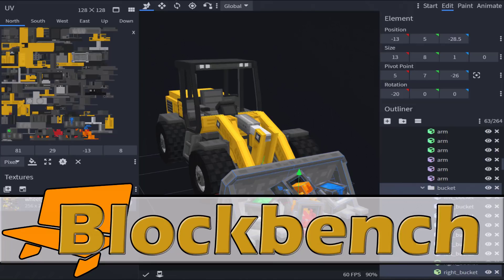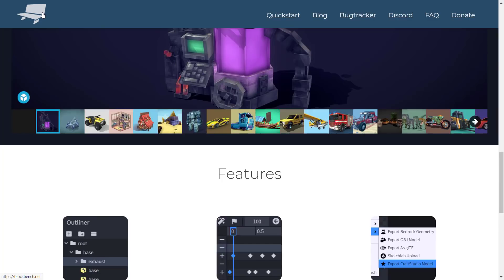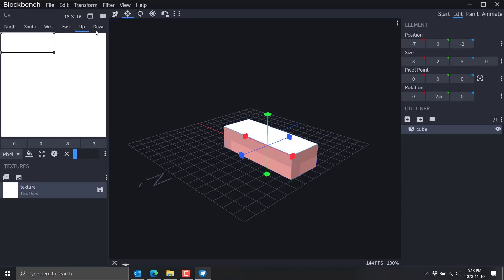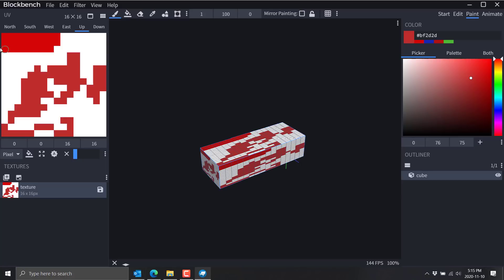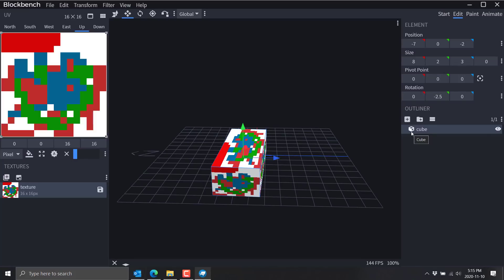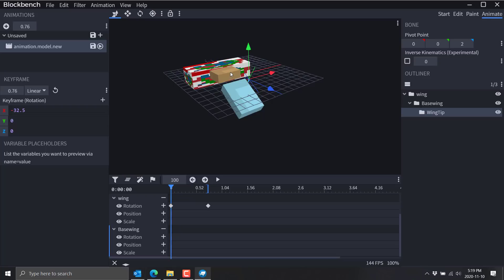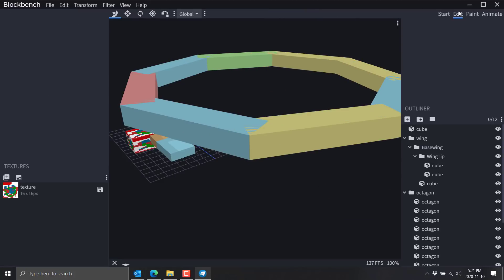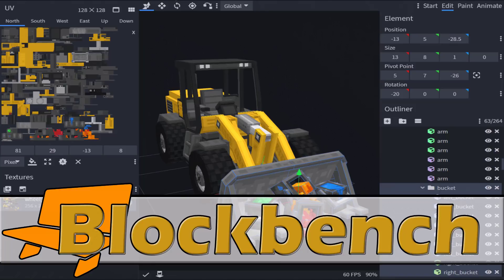BlockBench -- Powerful Free All-In-One 3D Block Modelling Application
Blockbench is a very powerful tool in a very specific niche.  Looking to create that Minecraft block model look, Blockbench does it all.  Model, Texture and Animate all in one program available for all major platforms and on the web.  Plus it's free!